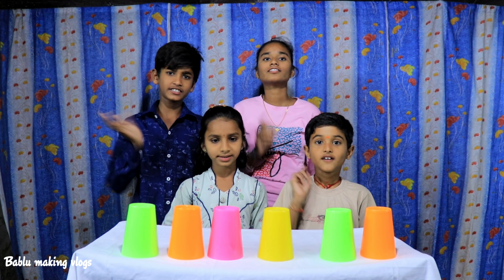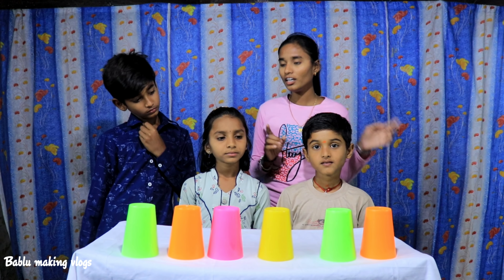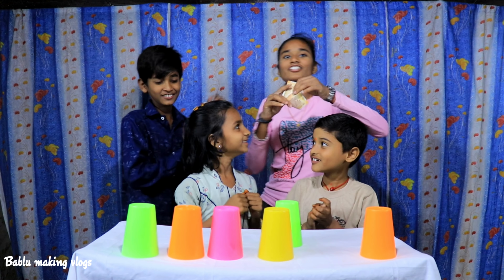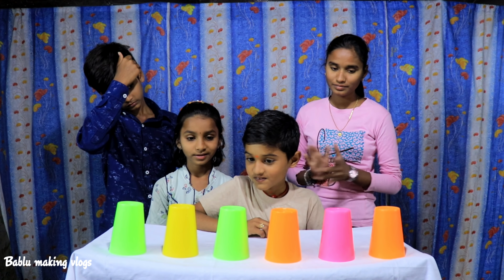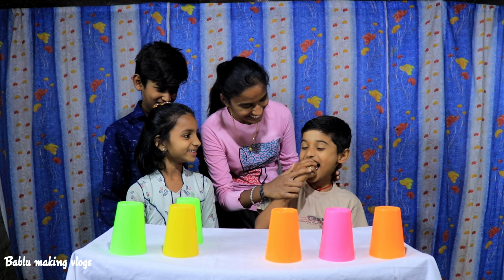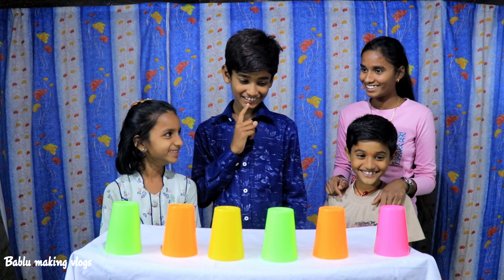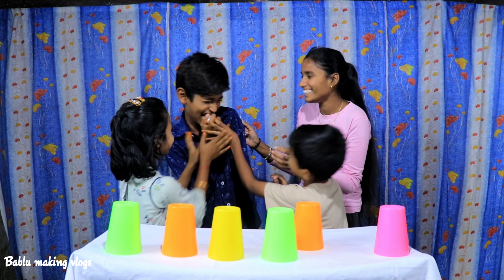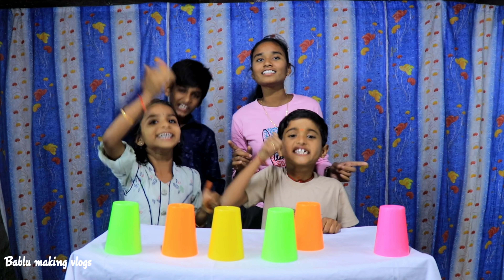Guess The lucky surprise || Bablu Videos || Bablu Making Vlogs